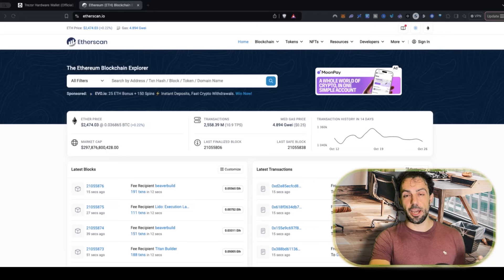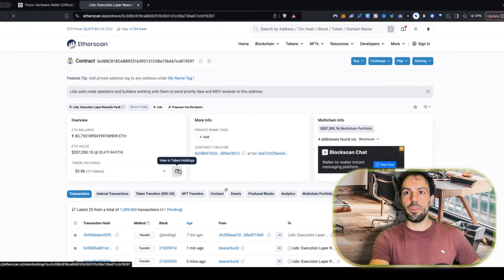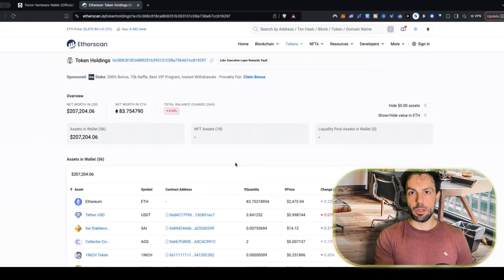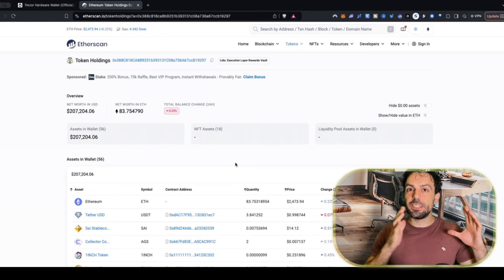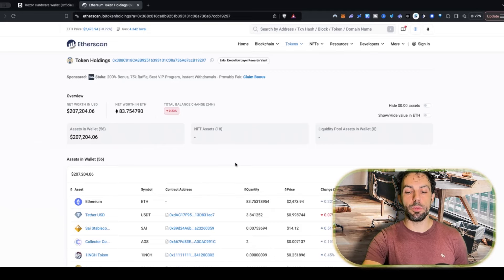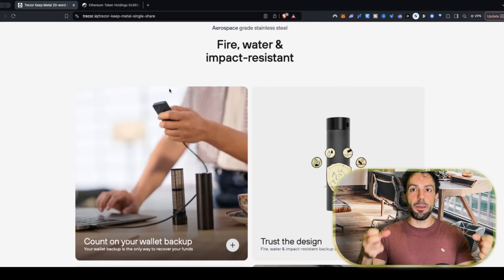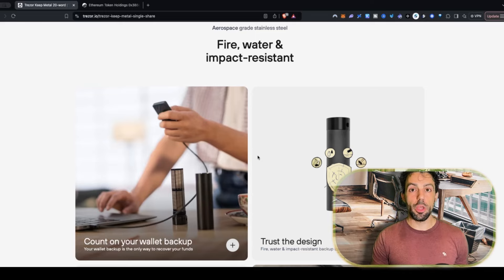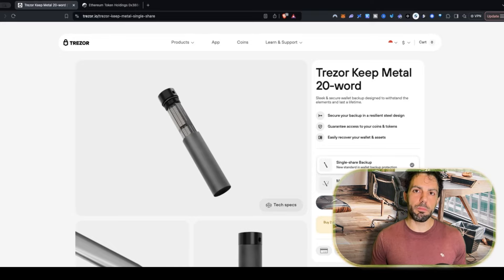What is an hardware wallet and why you should use it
Should you use a hardware wallet or not? Let's discover it in this video

EVM: 0x005815dE8Ca54919c53Cdf0aD8e30525A10e8326
SOL: F4TVqQgxSrD5co4N2Q7c1ZtVLNmFKLywXWhhCgoiA3Cf
BTC: bc1qu24ftx5n4368n32pr9a47ka0rv2exeemt97qvr